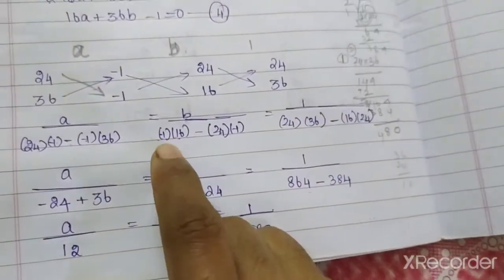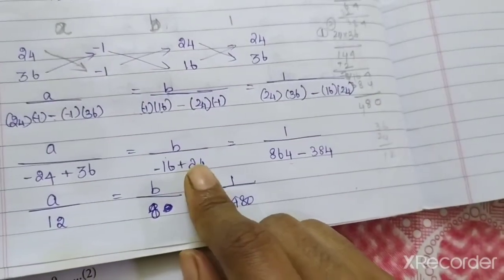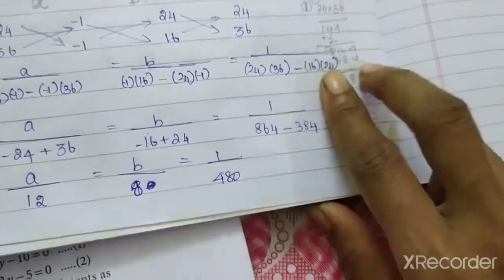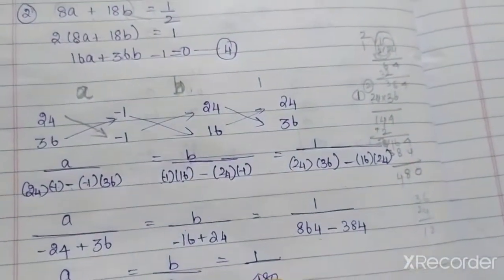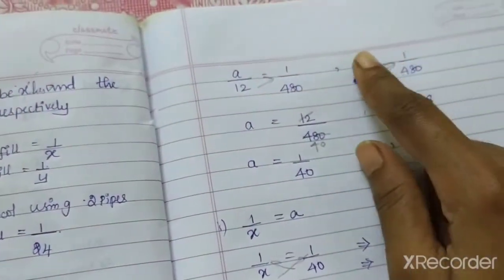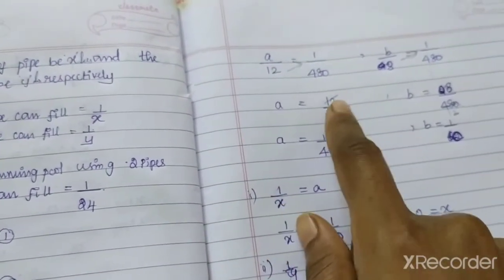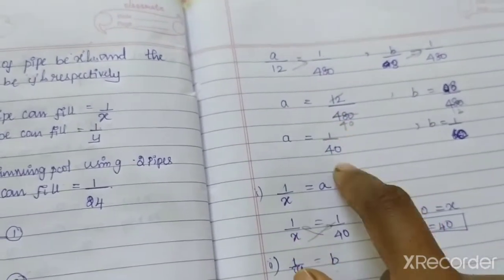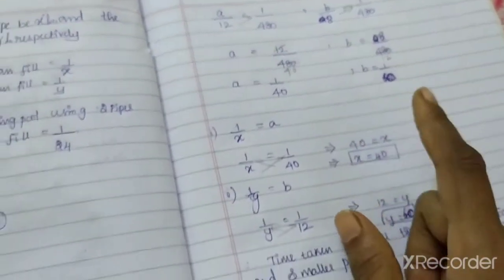Class:9 EX:3.13 SUMS:3